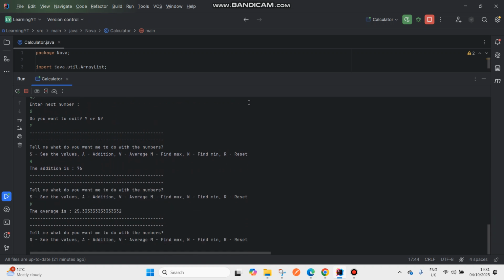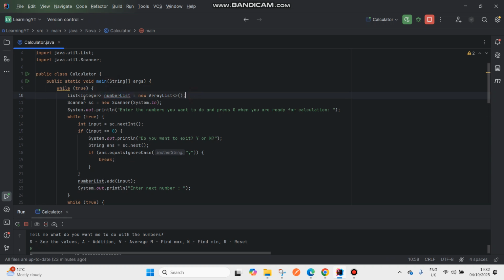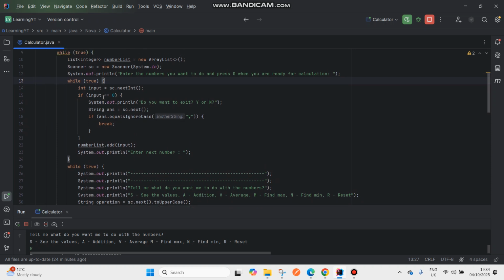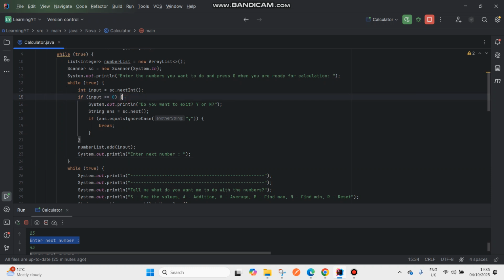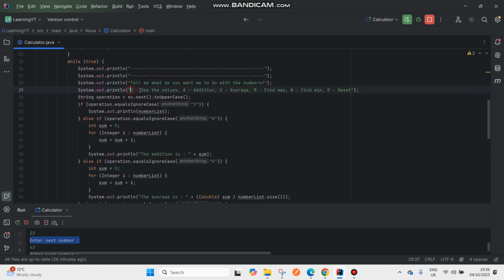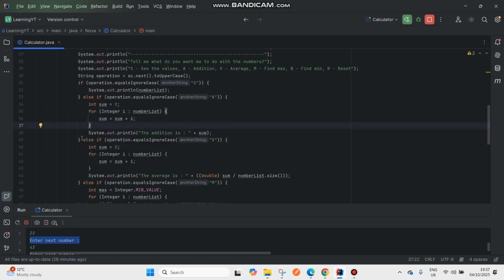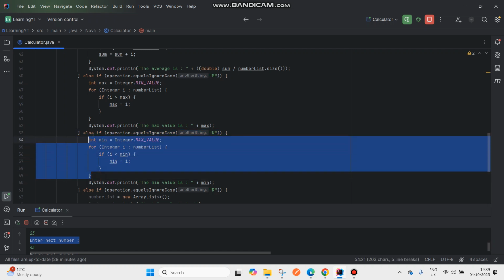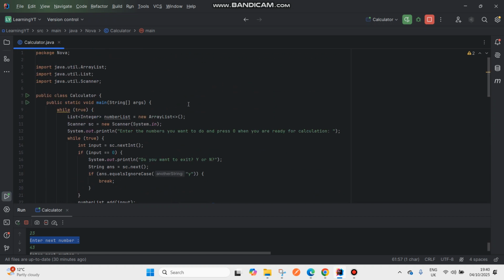Java Project for Beginners | Console Calculator Coding Guide (Part 2)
Welcome to Part 2 of the Java Console Calculator series!
In this video, we’ll go through the complete coding explanation behind the calculator you saw in the demo (Part 1).

We’ll break down the logic, line by line, and understand how each part works:
📘 Topics Covered:
Using Scanner for real-time user input
Adding numbers using loops and ArrayList
Finding sum, average, maximum, and minimum
Implementing the reset feature
Handling user input dynamically

Structuring a beginner-friendly Java console project
This is a great project to understand Java basics, improve your coding logic, and prepare for beginner-level coding interviews.